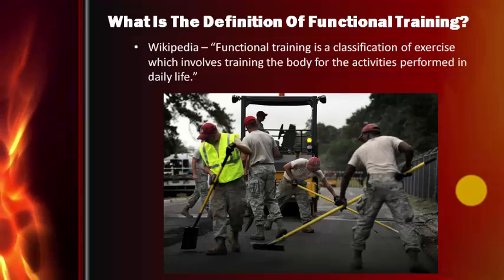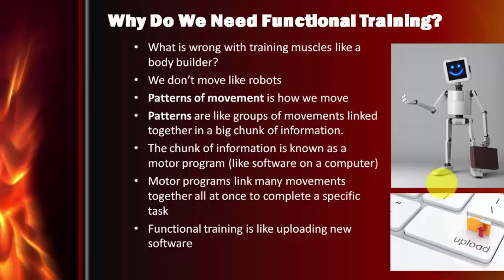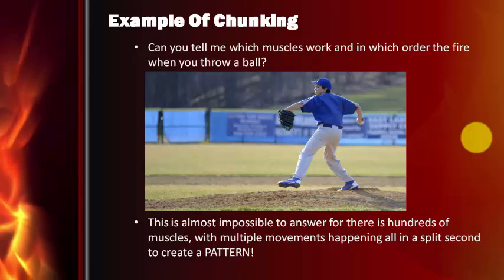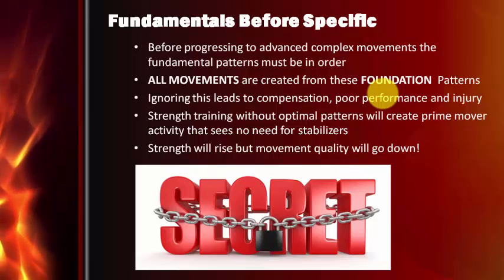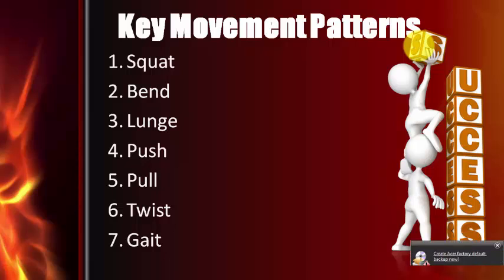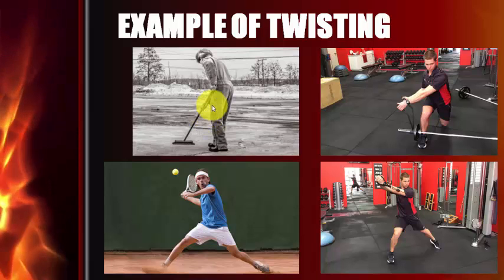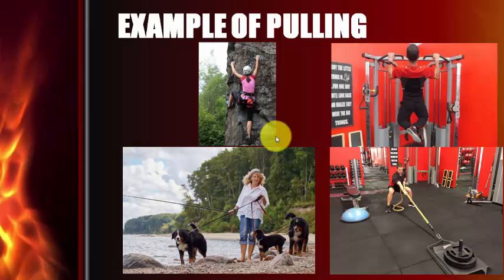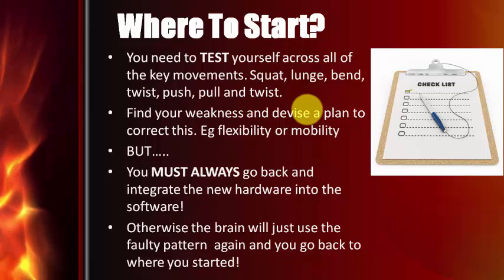Functional Training & Movement Patterns Explained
Functional training is one of those buzz words thrown around the fitness industry recently and made very popular with trends like Crossfit and various other hardcore training methods.
There is a big difference between sports specific integrated movement and functional training and in this video I explain what that is and how you can develop FUNDAMENTAL skills to prepare your body for optimal and efficient movement.
One of the many perspectives that I like you to really understand is this concept that we aren’t training muscles we are training the neuro-musculoskeletal system. Our goal is to get your body’s
systems to work in a highly coordinated and effective fashion so that functional tasks are completed successfully. There is an extremely important distinction to be made here.
The isolated approach is really best for simply training muscles so that they get bigger and stronger. The integrated approach is best for improving the efficiency of the neuro musculoskeletal system. Compare the movement below of walking up stairs to the step up exercise.
The focus is really on the end result that we are after – improved human movement and function. This takes advantage of how the neuromuscular system is designed to work in the first place which is in a highly coordinated manner. Very, very rarely to muscles work in complete isolation or anywhere close to it. Some muscles contract to provide movement while some muscles con-tract to provide stability. This is all done at the same time. The don’t work separate to each other. In addition to this it must not be forgotten that the more coordinated and complex movements have a greater effect on the brain.

Great articles to read on this topic are:

Why Functional Movement?

Why isolated strength training fails and movement skills succeed

And if you live in Melbourne and would like to know more about this topic or any of our programs you can book in for a Free Movement and Postural assessment by going